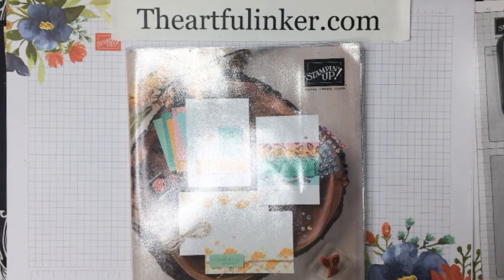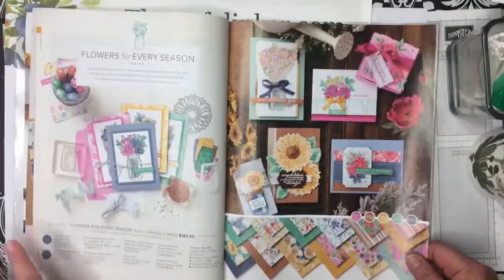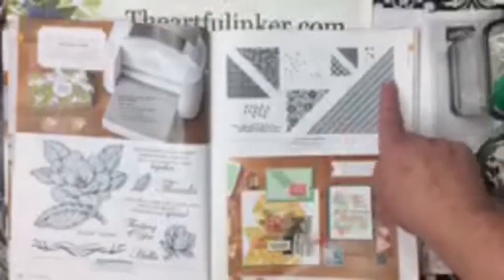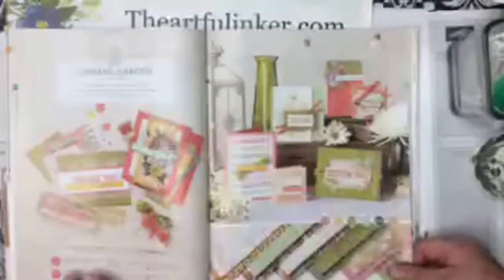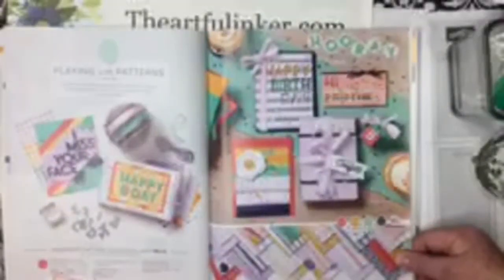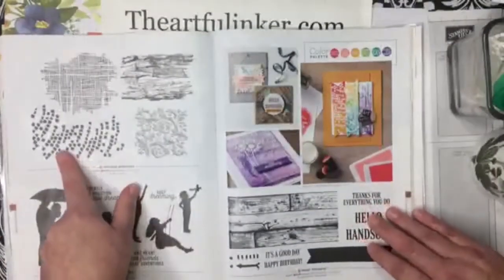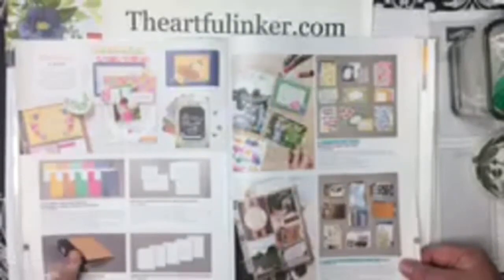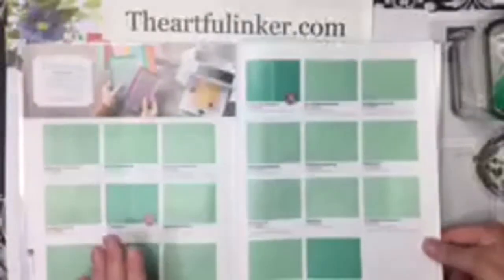Stampin' Up! Annual Catalge 2020 Walk through and Tips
Walk through the new Stampin' Up! Annual Catalog 2020 with me and learn about all the tips, techniques and products in the catalog that can help with your creating!!